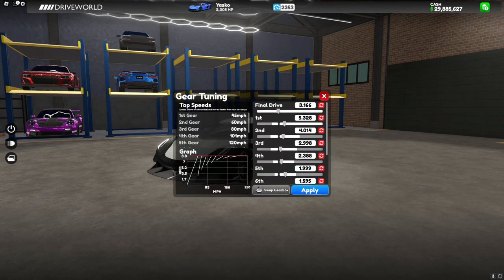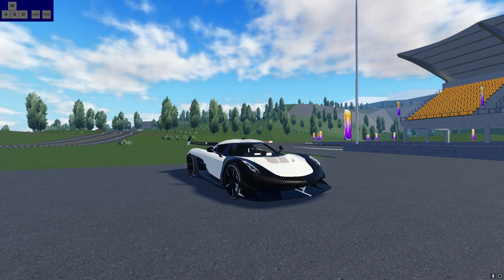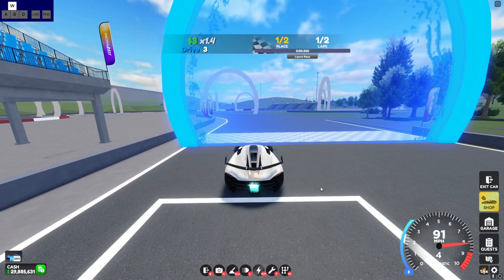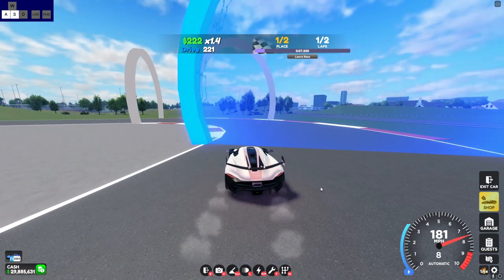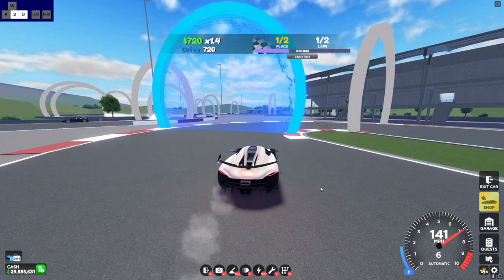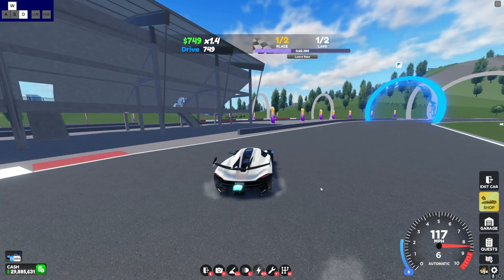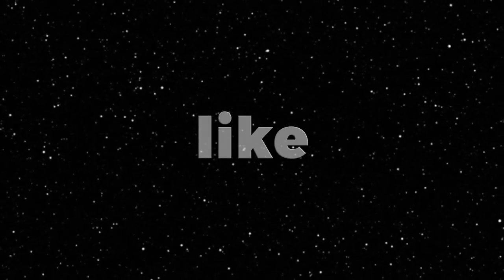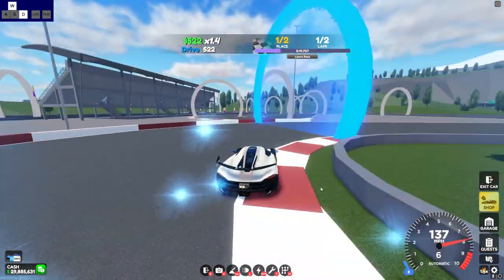How To Set A FAST Time On Race Circuit (Drive World)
Hope this video helped you out make sure to sub cuz i said so